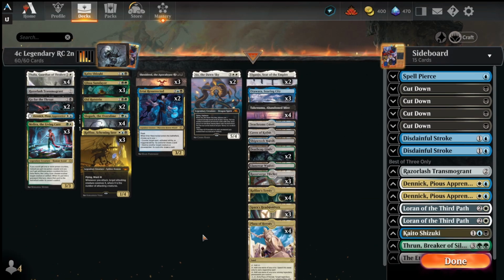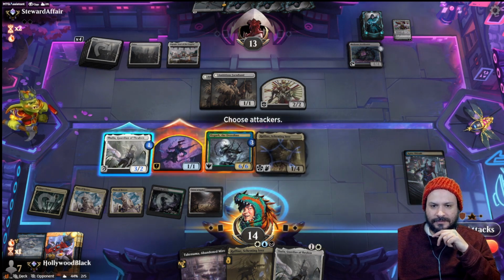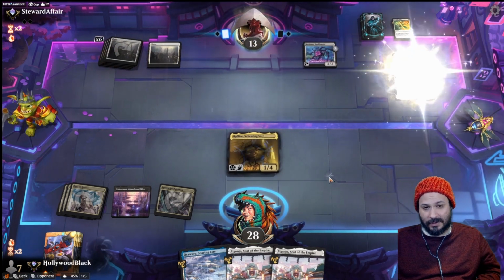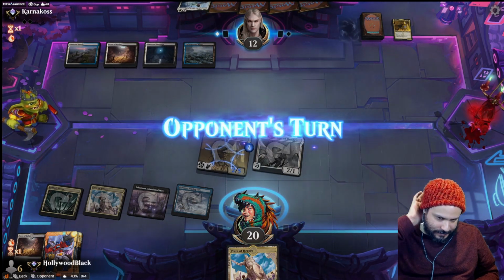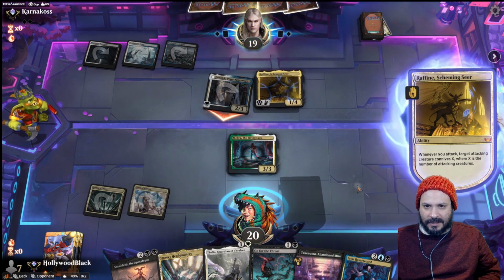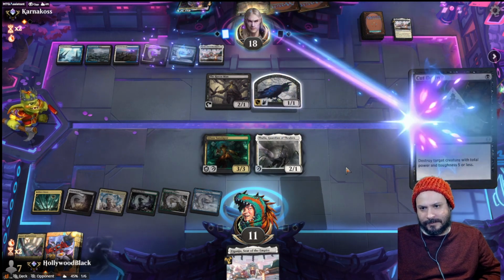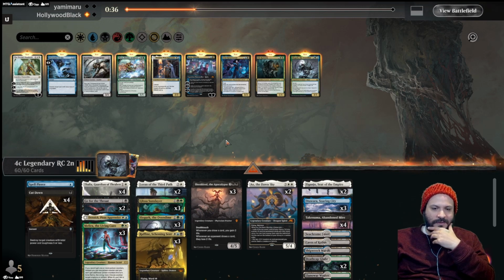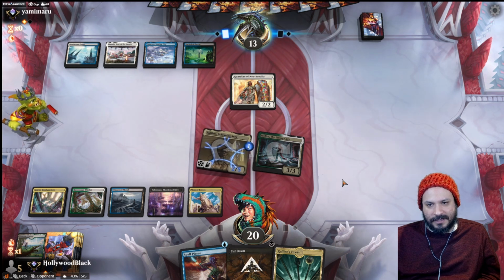Become Legendary! Phyrexia All Will Be One - Rank up with big beatdowns! MTG Arena Standard Gameplay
Beatdown & rank up with 4 Color Legends! mtga ranked gameplay!

PizzaBox hosts 3 tournaments a month on mtgmelee.

For more check out our twitch channel and join us on our Arena grind through the week

0:00 #1.DECKTECH

3:36 #2.MATCH 1

21:47 #3.MATCH 2

44:25 #4.MATCH 3